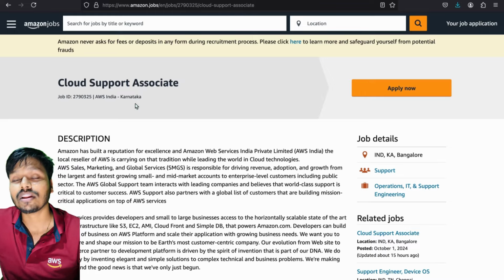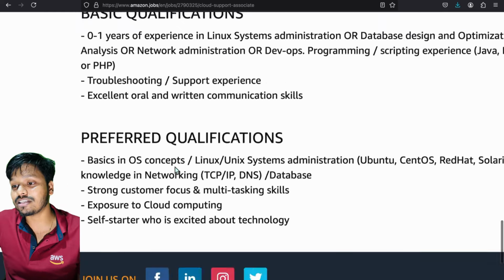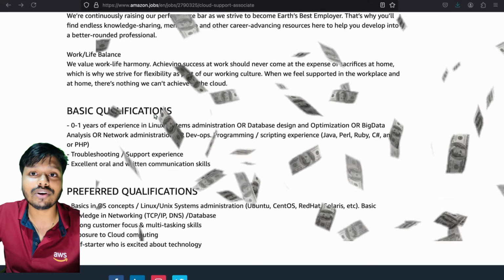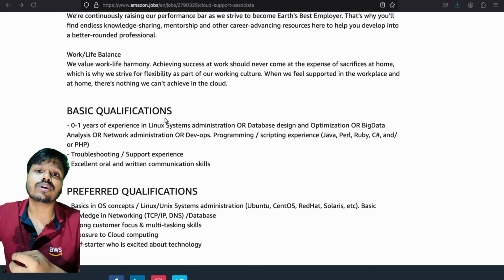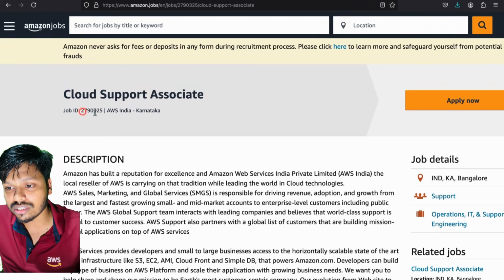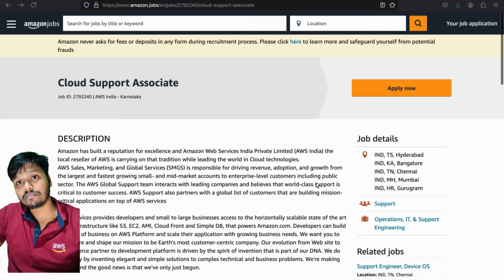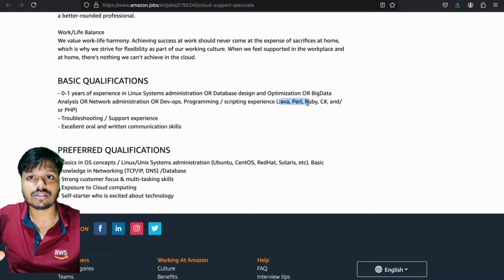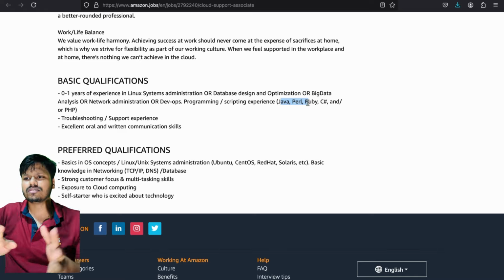🔥🔥🔥Job Alert!🔥🔥🔥 Cloud Support Associate| Amazon Web Service| 18+ LPA | AWS \ Fresher Eligible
Apply Link:

[1] Cloud Support Associate (2792240)

[2] Cloud Support Associate (2790325)

💥💥✌Tips to Clear Online Assessment for Associate Financial Researcher| D E Shaw| 19 LPA| 100% Working

✌✌✌If You like my work and efforts,,,, PLEASE

📢📢JOIN OUR TELEGRAM CHANNEL FOR LATEST UPDATES📢📢

🙄🙄ANY QUERY/CONFUSION🙄🙄